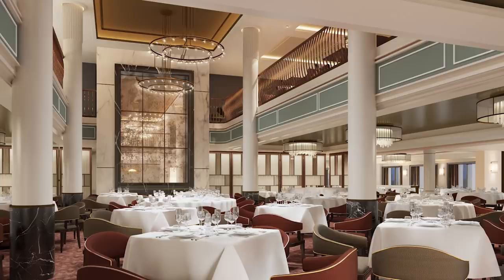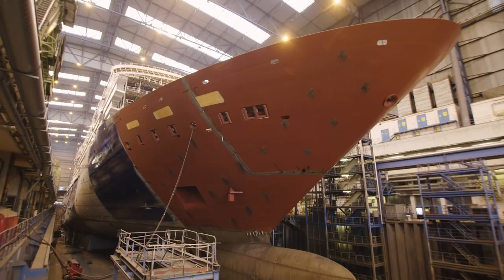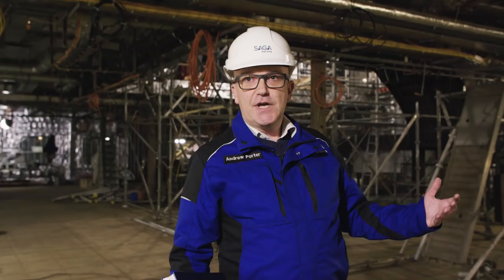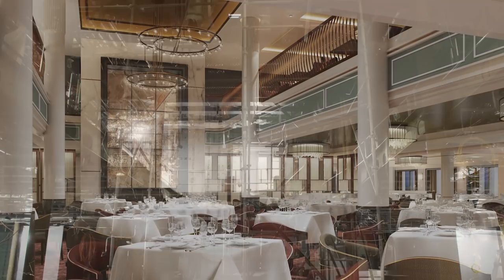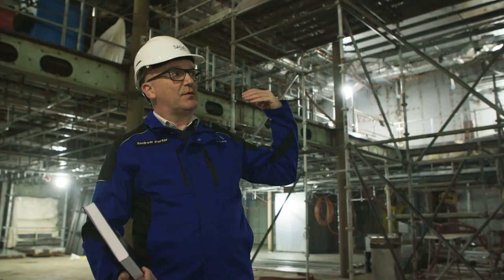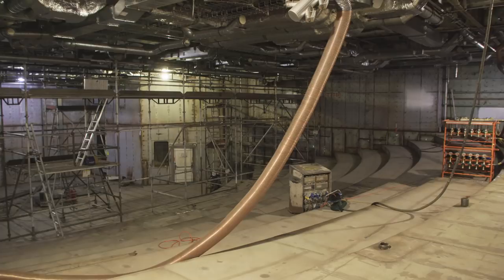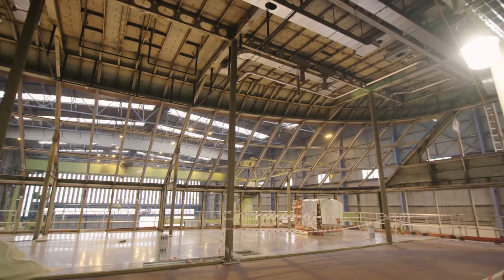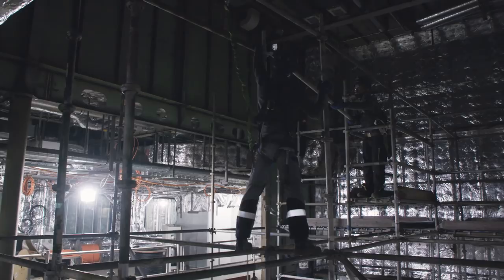Episode Nine: The Ship Build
Almost one year into the build of Spirit of Discovery, we have now reached the stage of a complete ship structure.

Our latest video blog catches up with New Build Director David Pickett and Design Manager Andrew Porter, on site at the Meyer Werft shipyard in Papenburg.